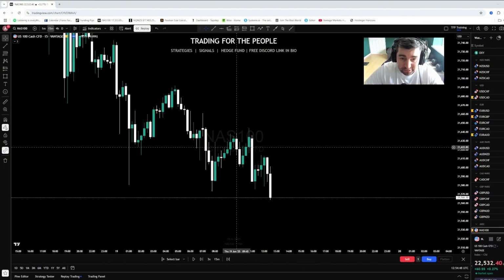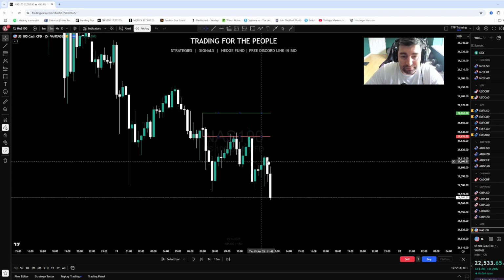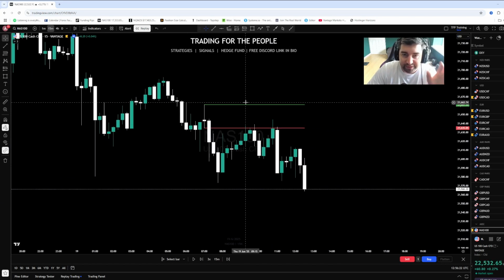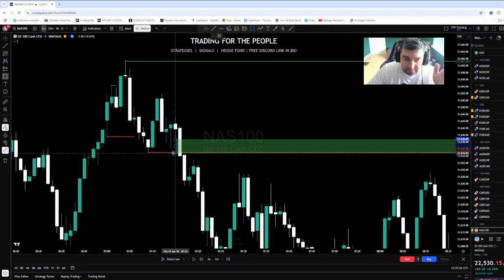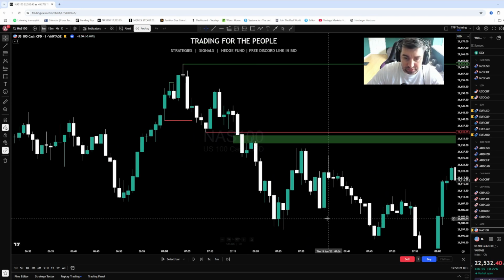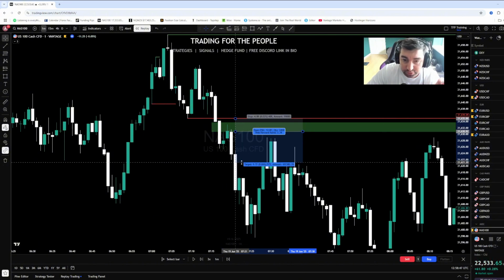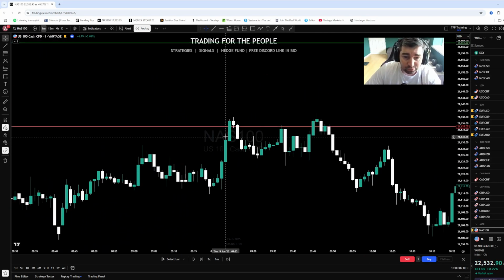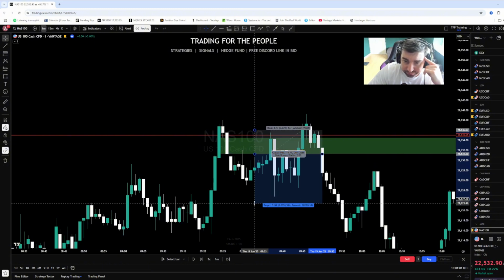How I Win 80 Percent of Trades With This Simple Trick!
Full Guide on how to Trade the ORB including my unique Entry Confirmation.

Jump in the Discord for more Strategies, Signals, Live Trading, Hedge Fund, A Book Broker and much more...
Learn the number one **trading strategy**, the **opening range breakout strategy**, also known as ORB. Set it up on **tradingview** by searching for the orb indicator. The video explains step-by-step how to set up and use the **nas100** method. For the london session you want to have it for three o'clock and 3:15.